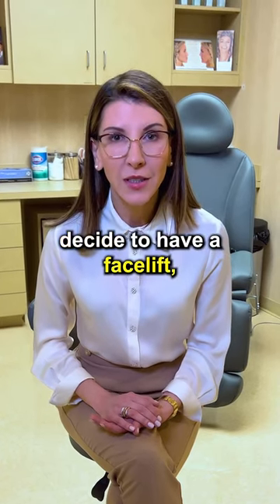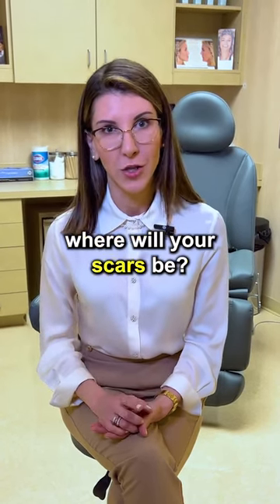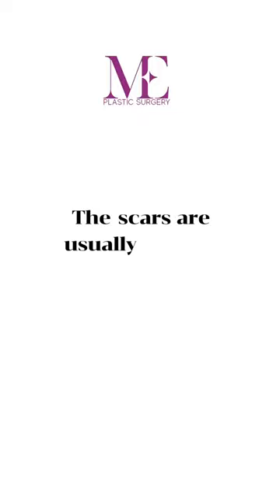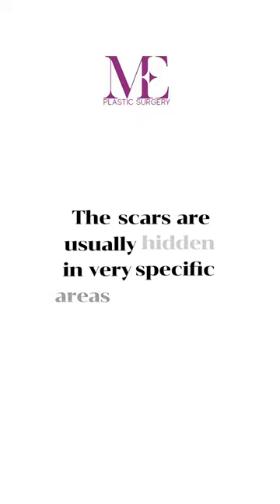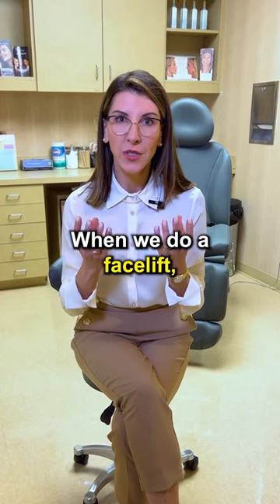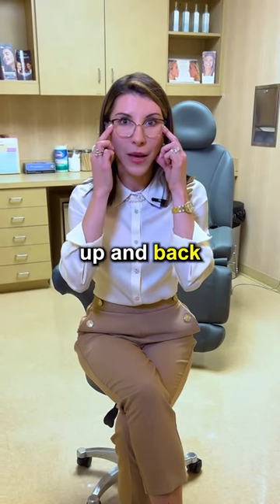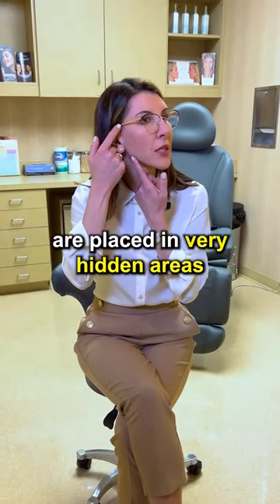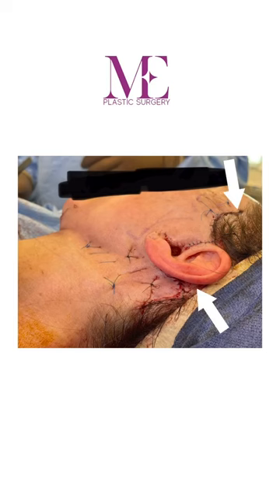Where do I place the deep plane facelift scars?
I know you are wondering where I place the deep plane facelift scars….

I show it all in this video! 🤗

HOW TO REACH DR. MIOTTO:
ME Plastic Surgery - Dr. Miotto & Dr. Eaves
3200 Downwood Cir NW
Suite 640
Atlanta, GA 30327

👩‍⚕️ Dr. Gabriele Miotto
📍 Atlanta, GA